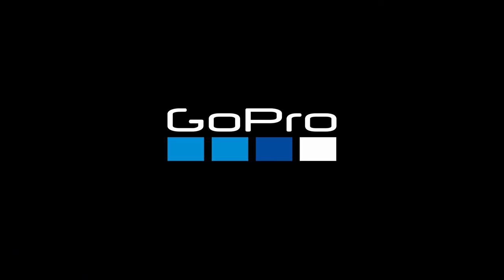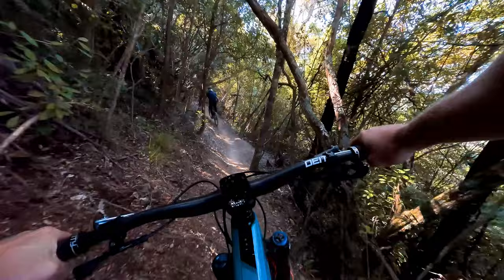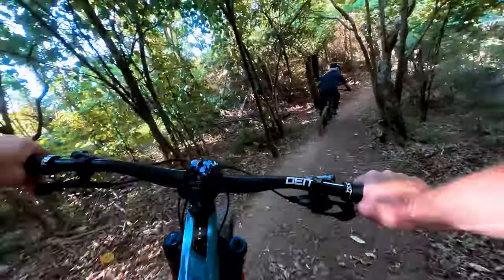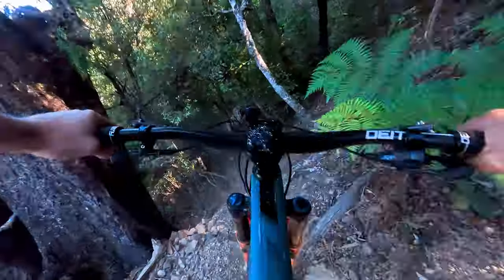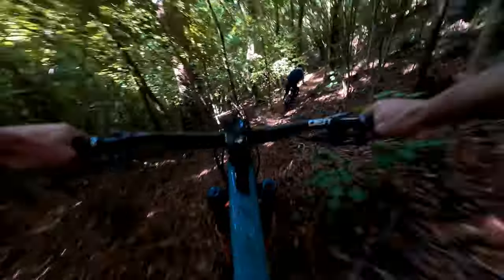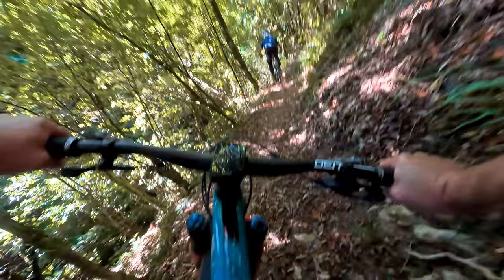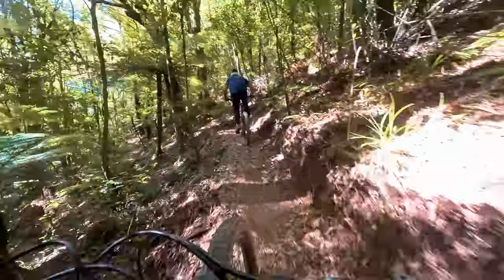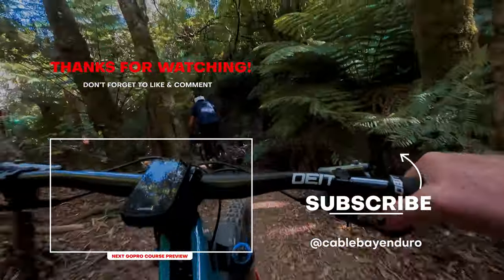GoPro: Course Preview Cable Bay Enduro 2024 Stage 01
Athletes Loui Harvey and Richard Ussher take us on an official  @GoPro    course preview down Stage 01

This year we are excited to be holding the first ever Enduro National Championships as part of the event.

We are once again stoked to have Village Cycles and Specialized NZ on board as naming sponsors.

Big thanks to Kyle from @BareKiwi for putting these all together.